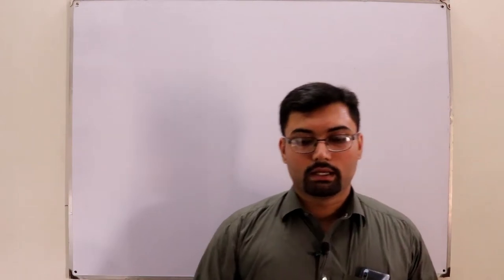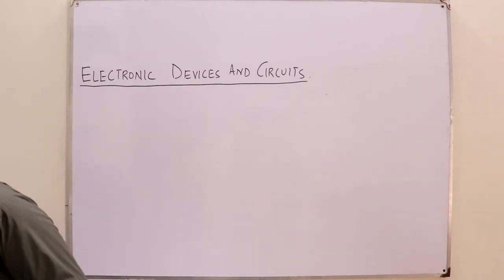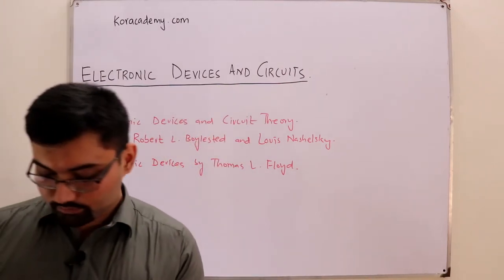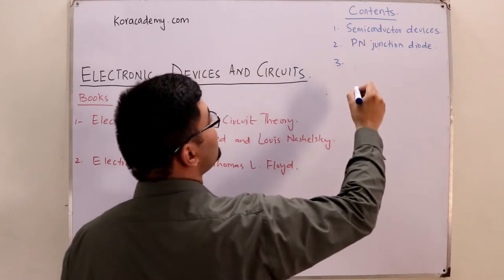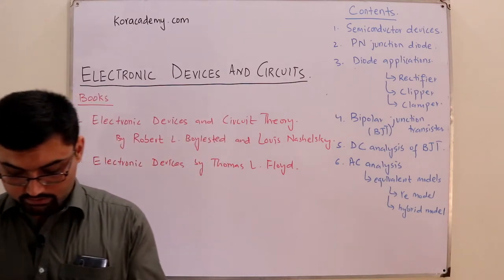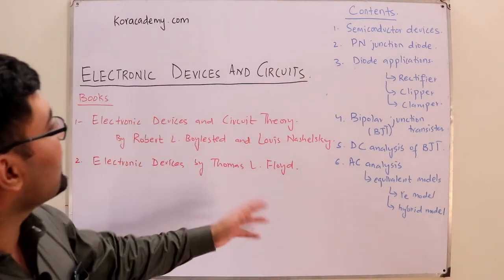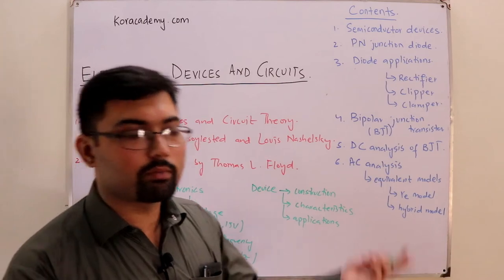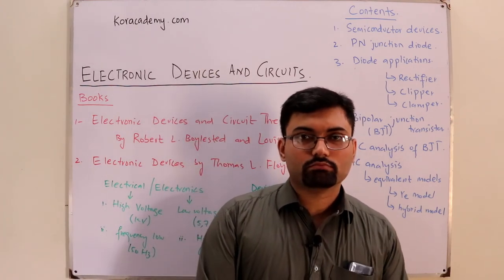Electronic Devices And Circuits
Lecture 0
Introduction and course outline